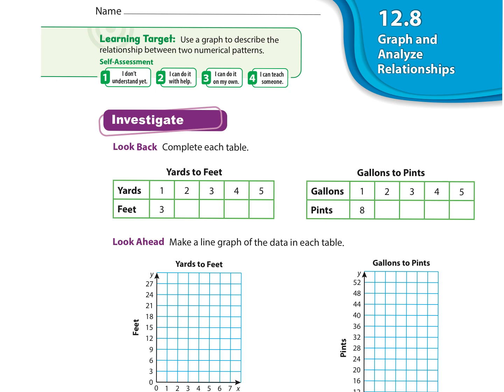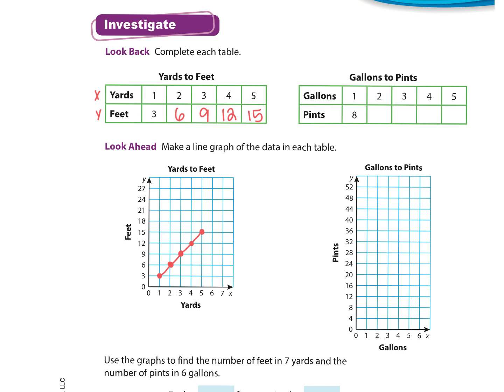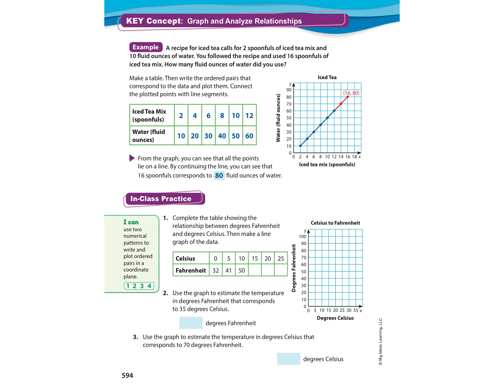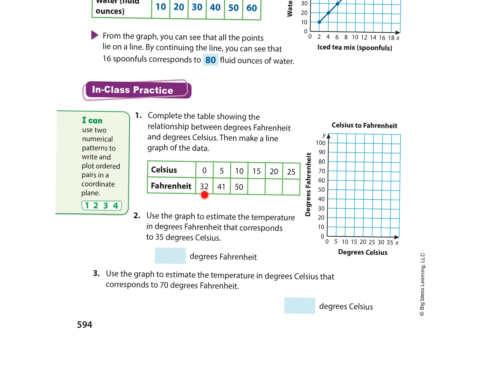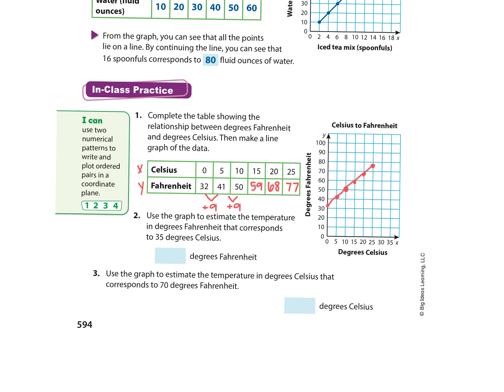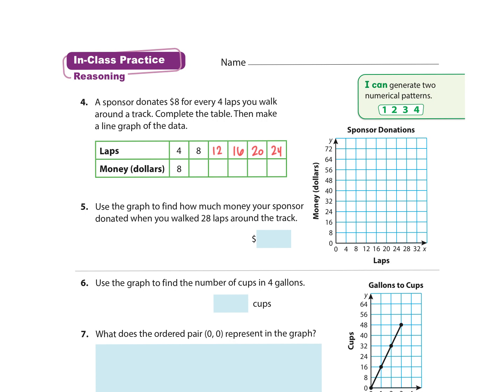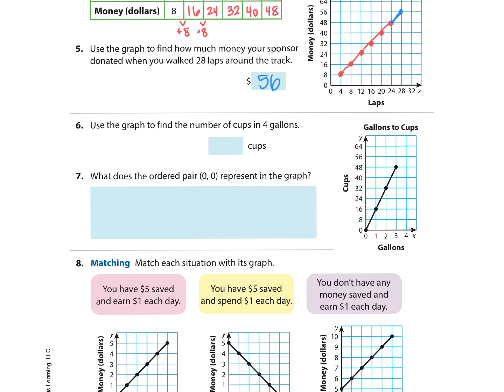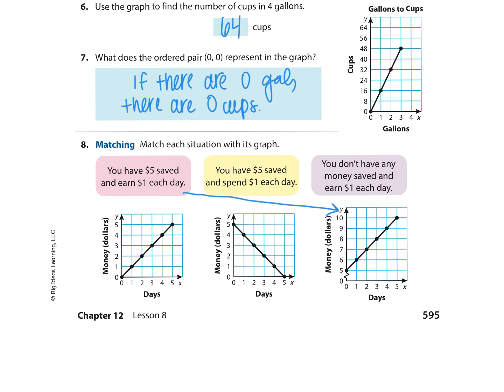12.8 graph & analyze relationships